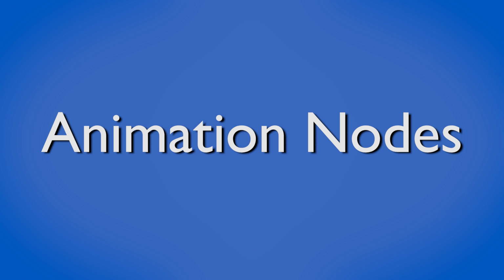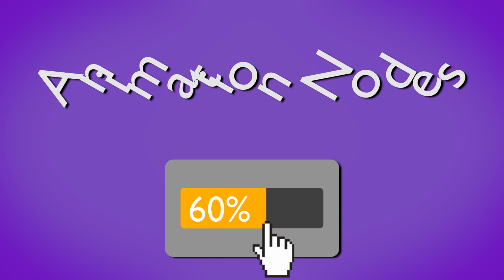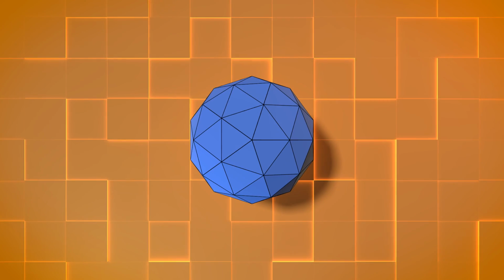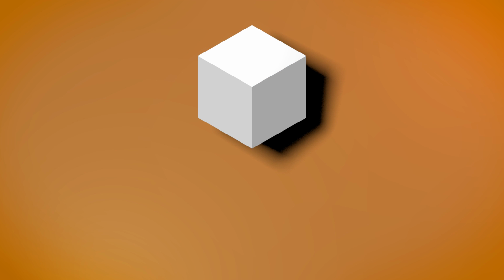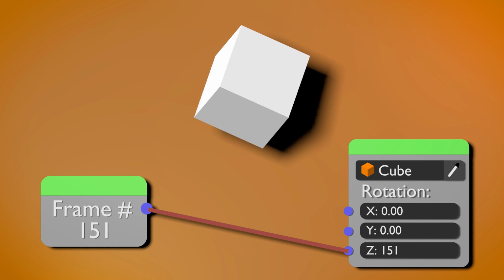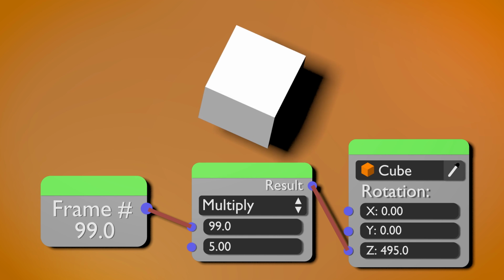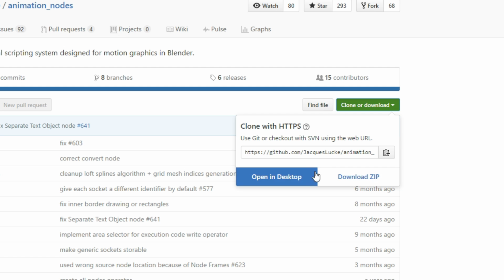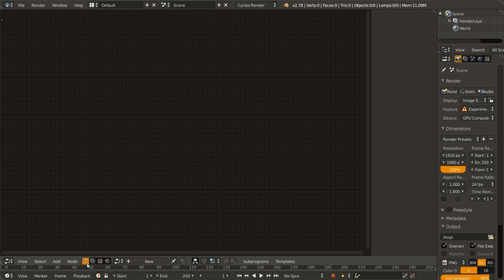Animation Nodes #0: Overview and Installation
In the first part o this animation nodes series, we will be going over the basics of how animation nodes works, and how to install it.